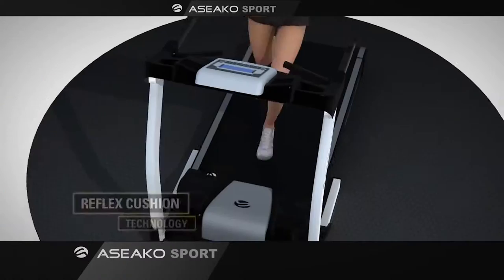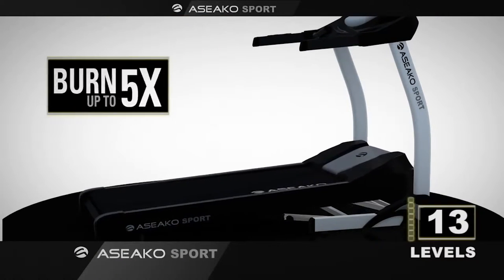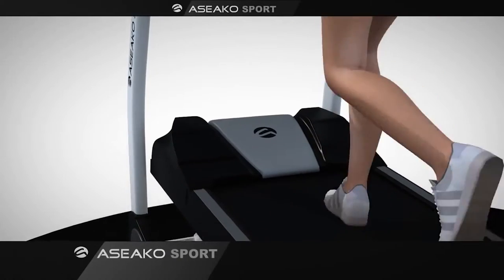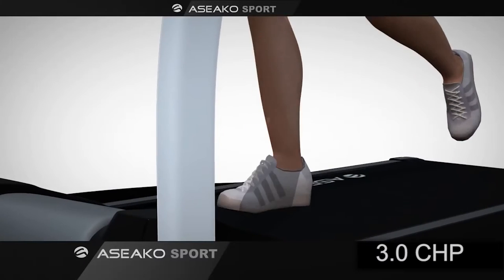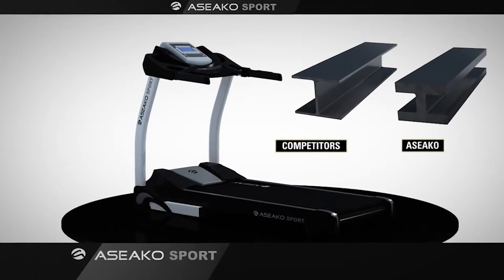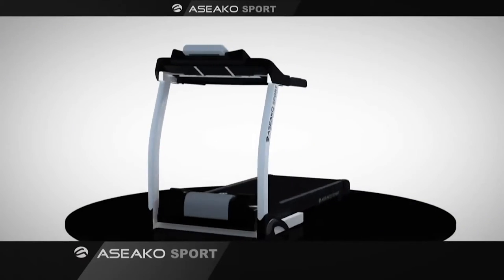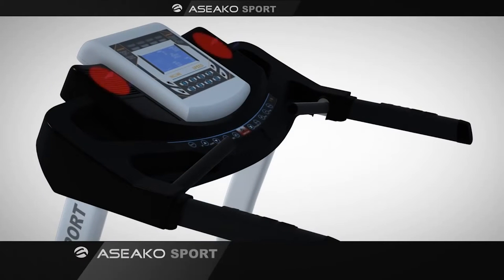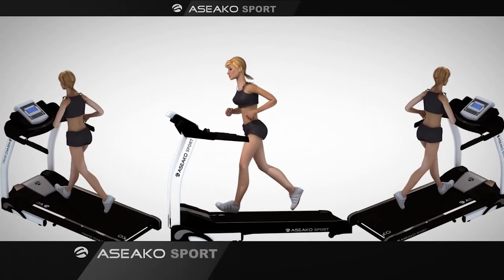Aseako Sport Treadmill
The Aseako Sport Treadmill is the best value for money treadmill on the Australian market. The Aseako Treadmill has features which you will find on a commercial treadmill all for a fraction of the price.